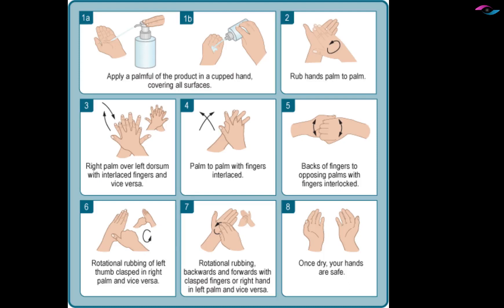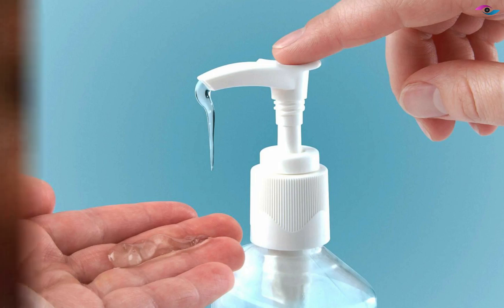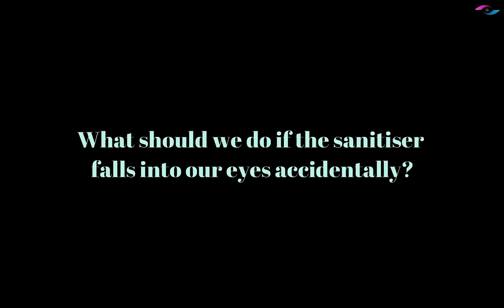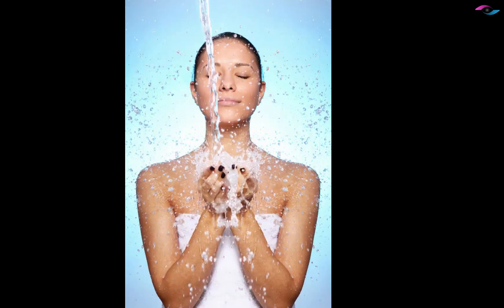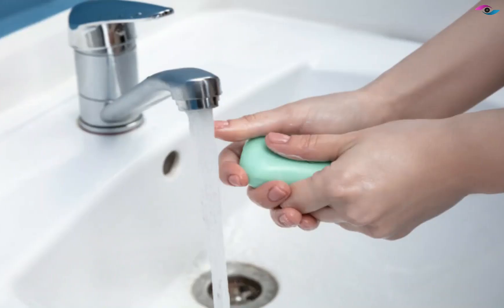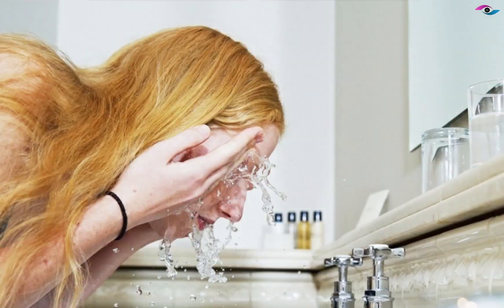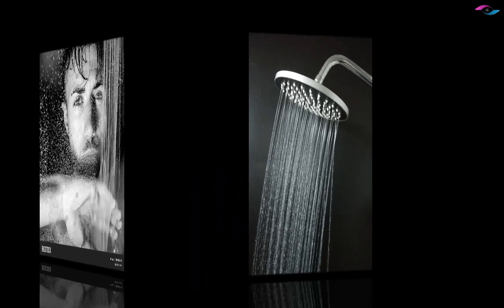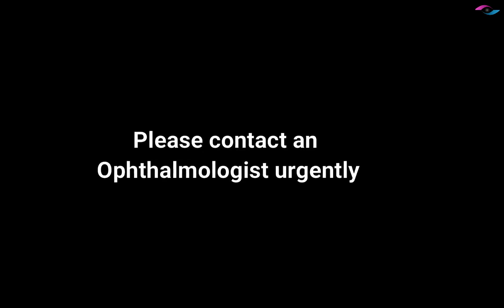What should we do if the Sanitiser Falls into our eyes accidentally? - Delhi Eye Centre